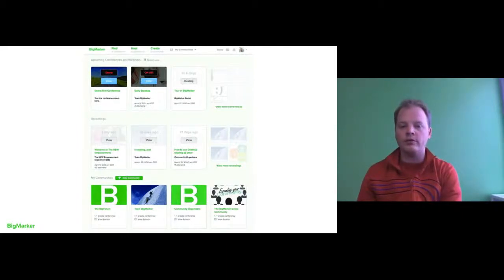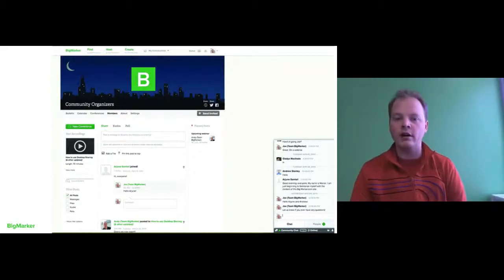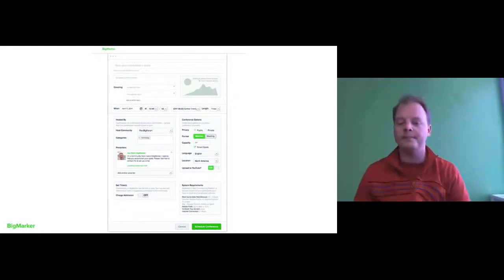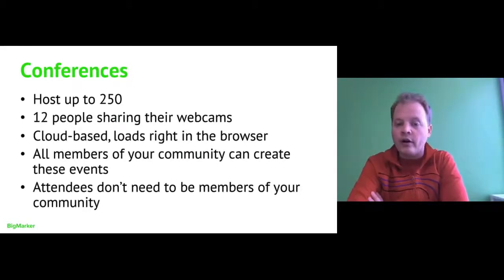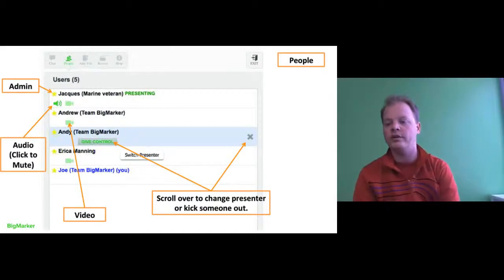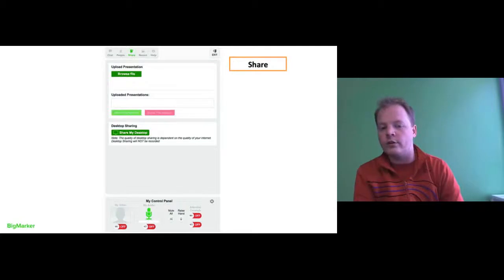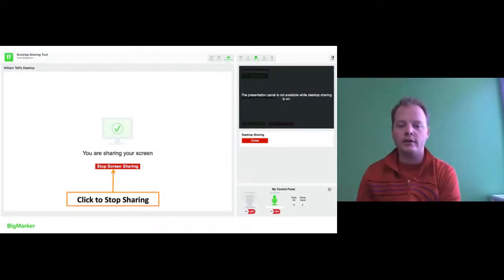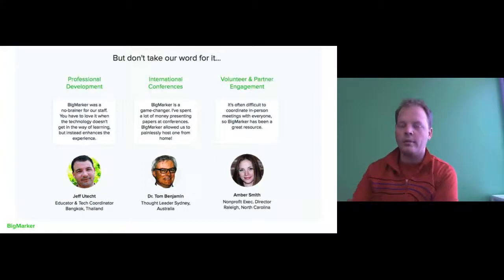Tour of BigMarker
Take a journey with Andy and Joe as they explore the world of BigMarker. Each demo will last about 30 mins.

This demo is perfect for anyone looking to learn more about BigMarker: from organizers to hosts to members. Everyone is welcome!

If any of these times do not work for you, please join the community and let us know some times that work for you! We are more than happy to accommodate your schedule.